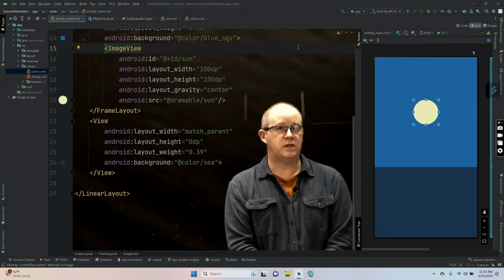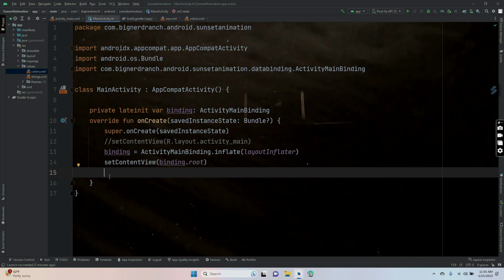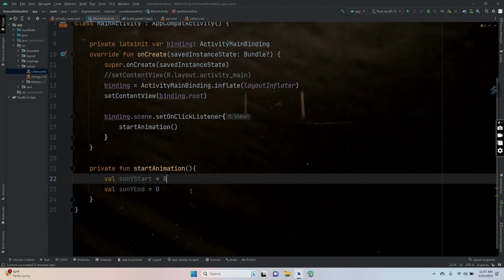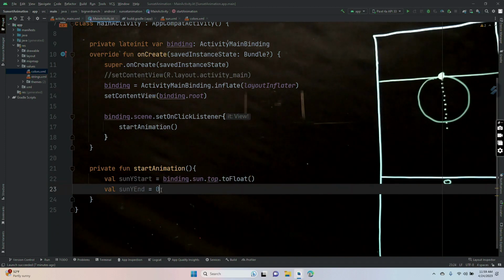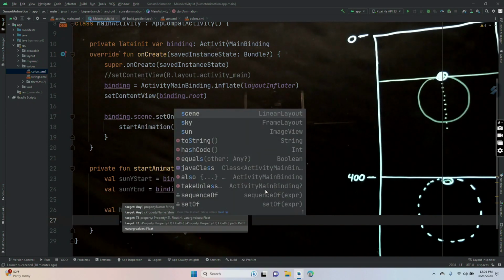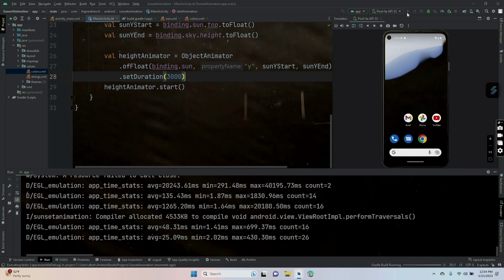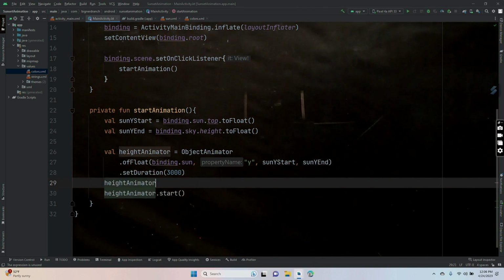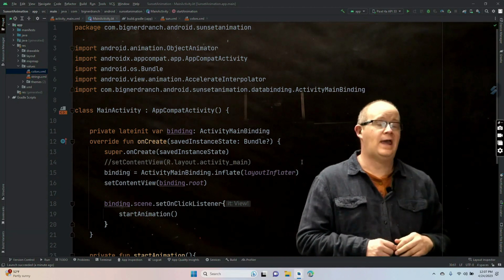Ch25 Part2 Dropping the Sun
Chapter 25, Part 2, Animating the Sun